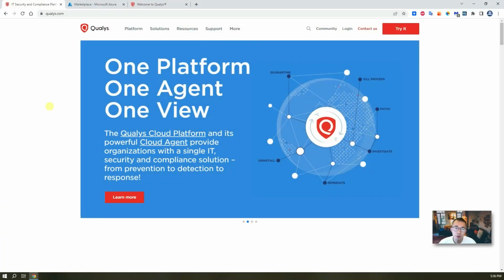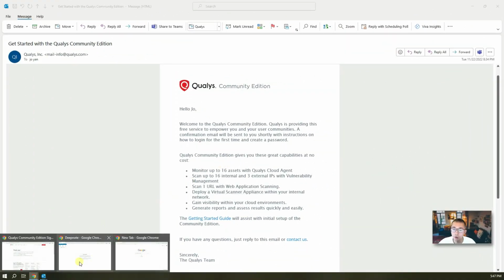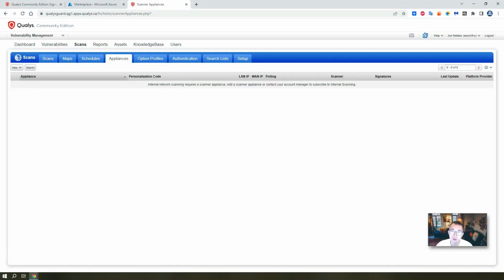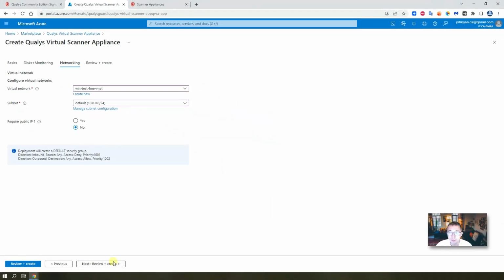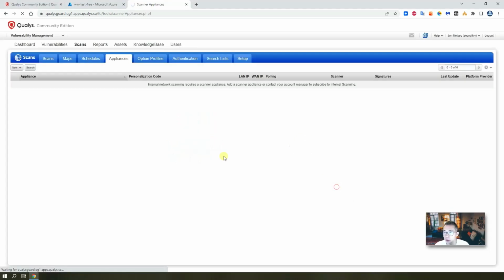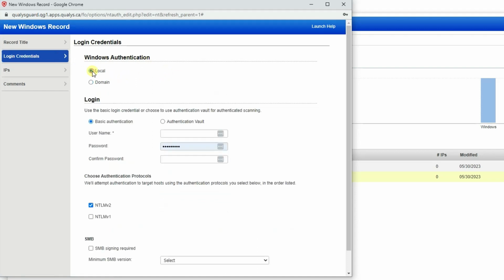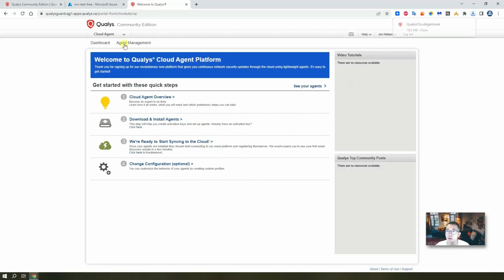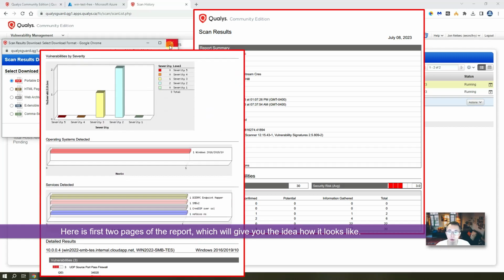Install Free Qualys Virtual Appliance Scanner in Azure and Execute All Kinds of Vulnerability Scans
In this video, I am showing how you can easily install Qualys Virtual Appliance, Free Community Edituion Scanner, into Azure environment from the marketplace.

It also shows how to execute a quickly initial scan, full authentication scan, agent scan and Web Application Scan. It is using free Qualys Community Edition, which allows you to add 16 internal ip addresses, 3 external ip addresses and one web application.

💖Chapters:
0:00 - Introduction
2:01 - Lets start it
2:07 - 1. Register a Free Account
5:09 - 2. Web Portal Overview
3:11 - 3. Deploy Scanner into Azure
14:19 - 4. Check Activated Scanner
15:19 - 5. All kinds of Vulnerability Scanning
23:18 - 6. View Result & Report
24:25 - Outra